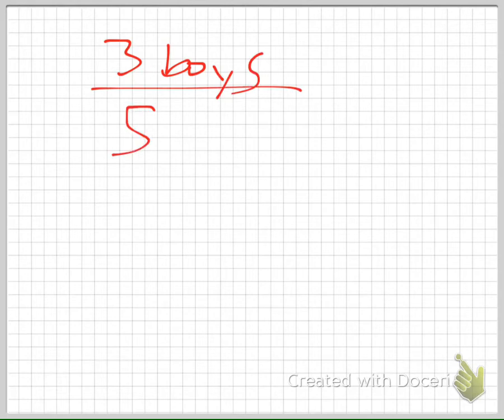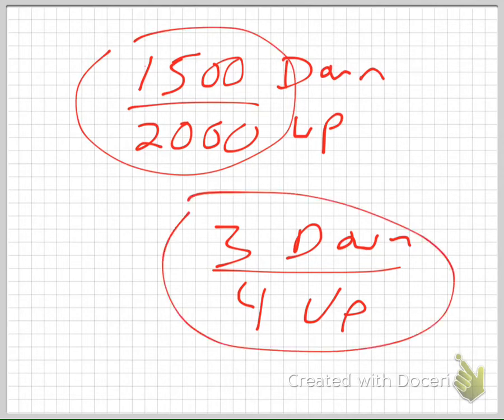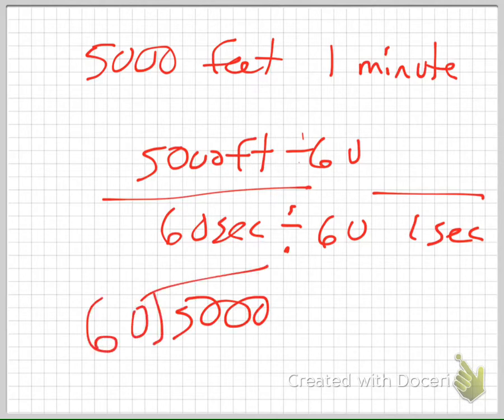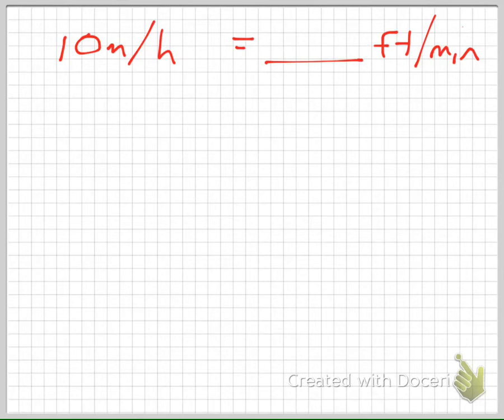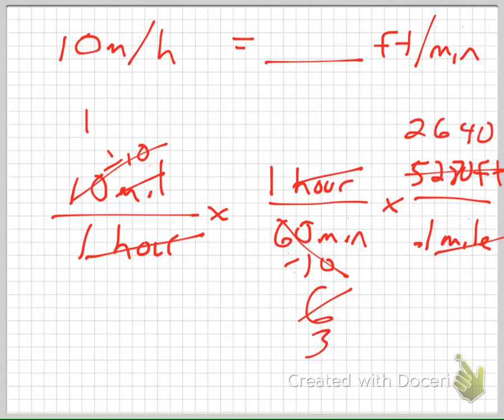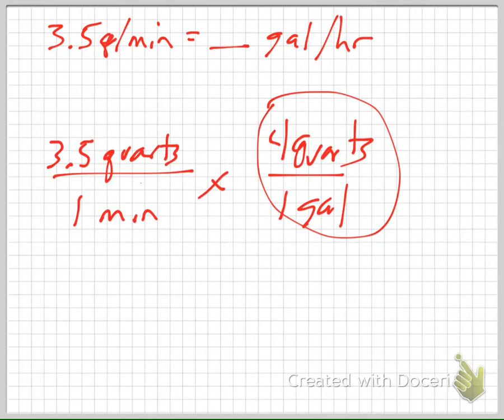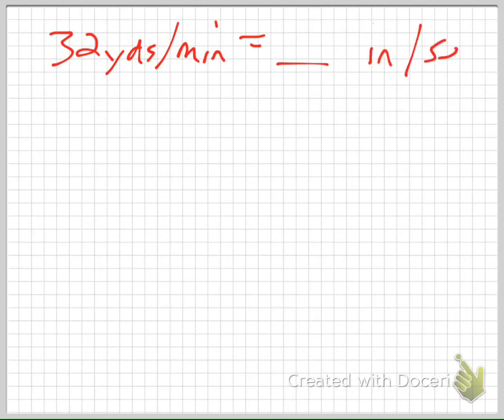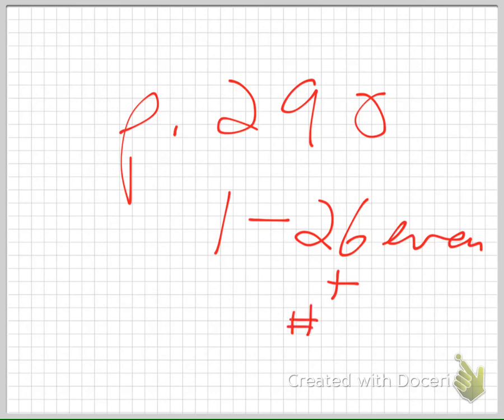WCCA2015 Pre-Algebra Lesson 6.1 - Ratios and Unit Rates